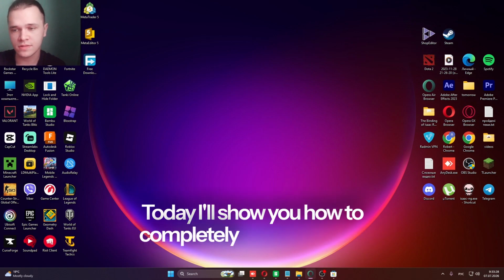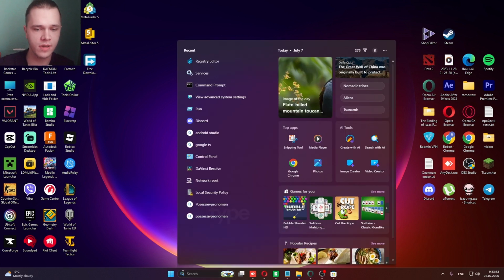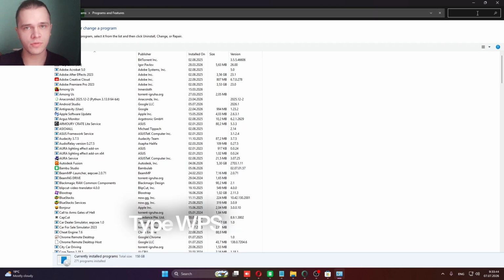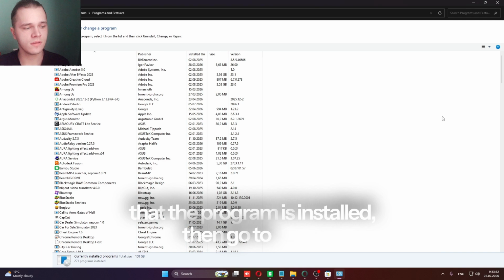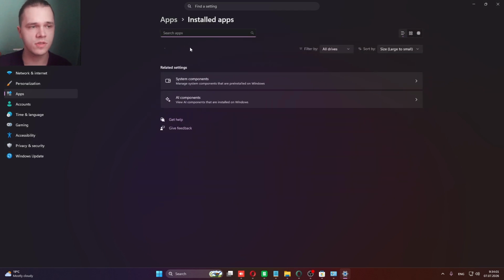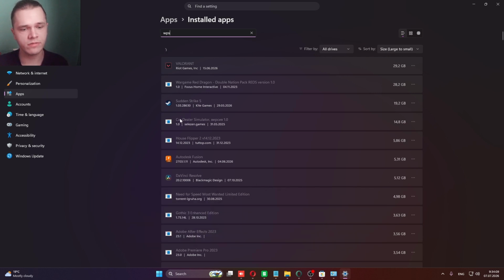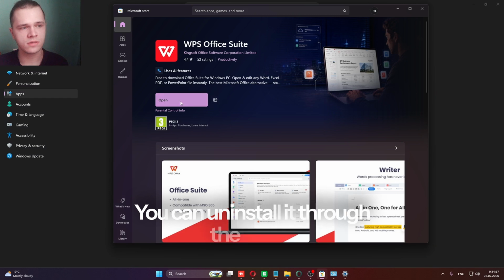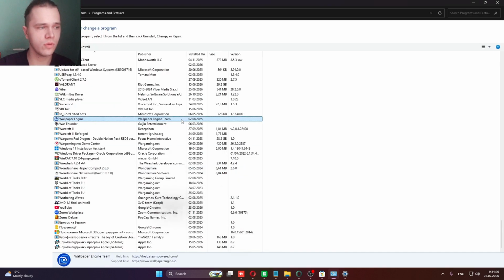How to Completely Uninstall WPS Office on Windows 11 10 – Full Guide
In this video, I'll show you how to completely uninstall WPS Office from your Windows 11 or 10 PC. I cover the standard uninstall method, removing leftover files and folders, cleaning the registry, and disabling WPS services from Task Manager. Simple step-by-step guide.